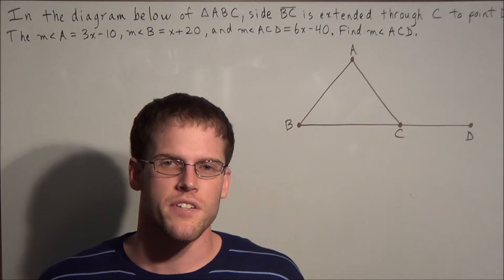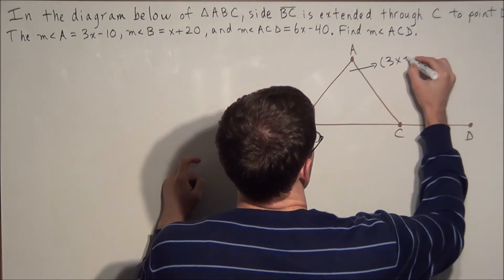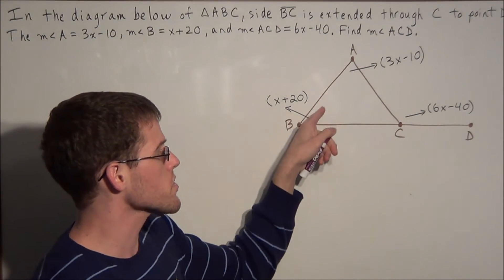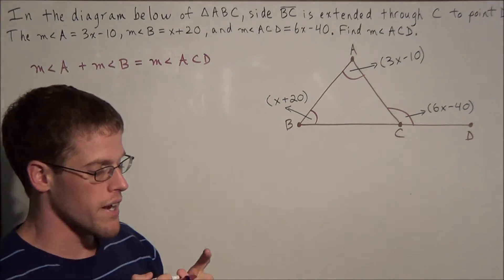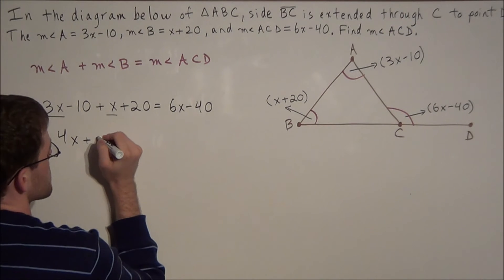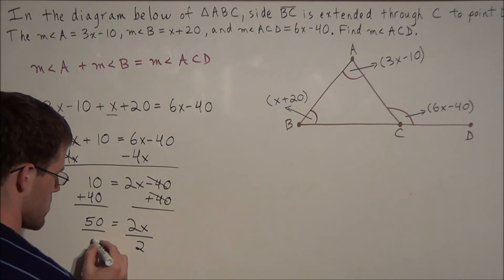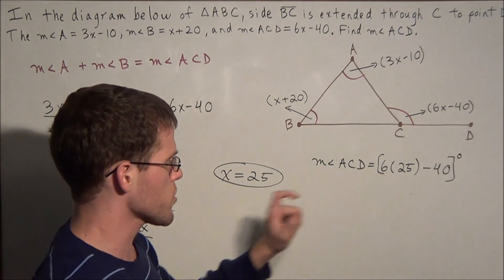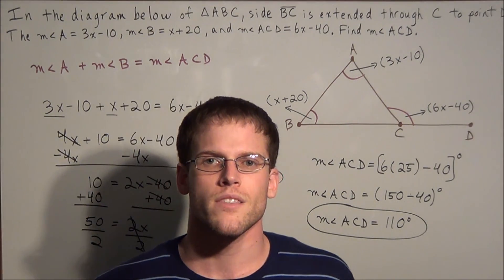How to use the Exterior Angles Theorem - Geometry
This video teaches students how to use the Exterior Angles Theorem to find the measure of an angle.  In particular, this video covers an example where students need to use the Exterior Angles Theorem and algebra to find the value of missing angles.

This video is appropriate for a student taking a course in Geometry.  Students preparing for the NY Geometry Regents or Common Core Geometry exam should find this video helpful.